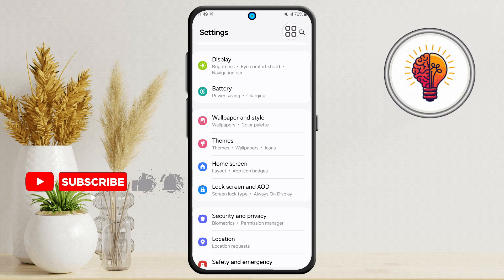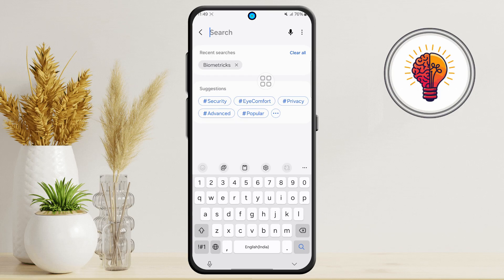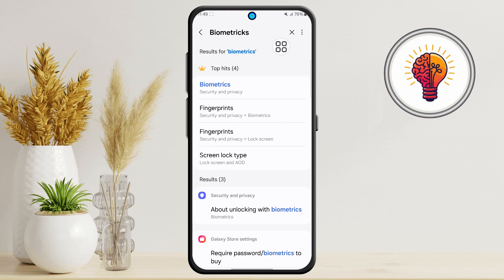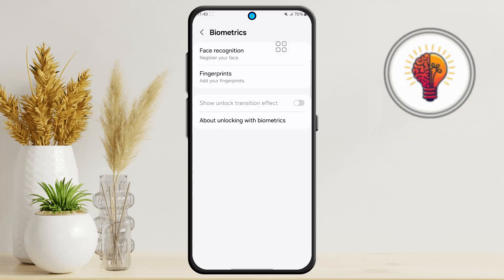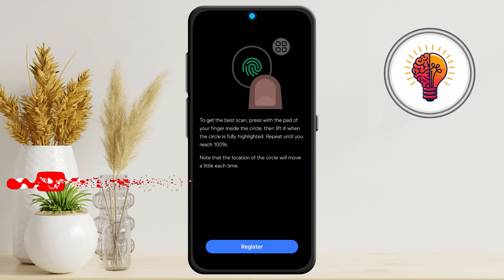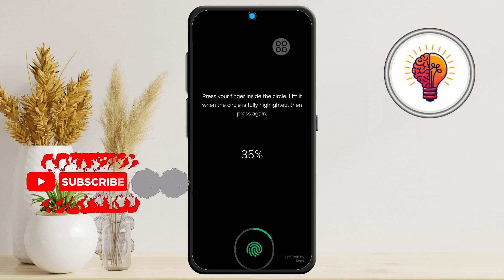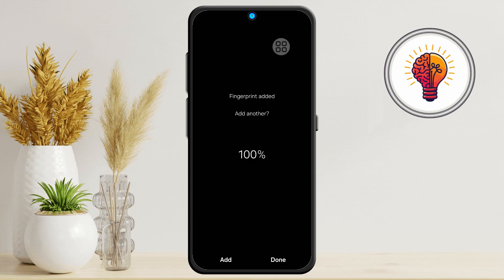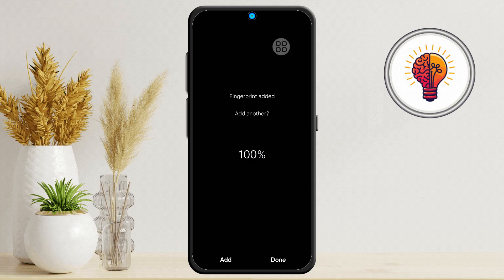How to Add A Fingerprint on Samsung Galaxy M06 / M06 5G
How to Add A Fingerprint on Samsung Galaxy M06 5G?

Struggling with a Samsung feature? We’ve got the fix right here! In this video, Tips & Tricks focuses on the Samsung Galaxy M06 5G, demonstrating precisely how to add a fingerprint. This new 5G-enabled device provides excellent connectivity and features, and enhancing its security with a fingerprint is a highly recommended step for every user.
Adding a fingerprint to your Samsung Galaxy M06 5G provides an incredibly fast and robust way to secure your device. It means you can unlock your phone instantly, access protected applications, and even authorize payments with just a simple touch. This tutorial will meticulously walk you through each step of the fingerprint registration process, from navigating the device settings to ensuring your print is accurately scanned for reliable recognition.
At Tips & Tricks, our mission is to simplify complex tech for you. Follow along as we make the process of adding a fingerprint on your Samsung Galaxy M06 5G quick and easy. This fundamental security measure will give you peace of mind, knowing your personal data is well-protected and readily accessible to you. Don't miss out on optimizing your device's security and convenience!